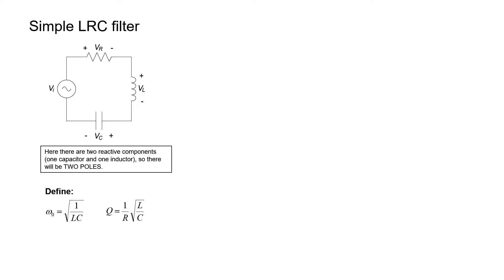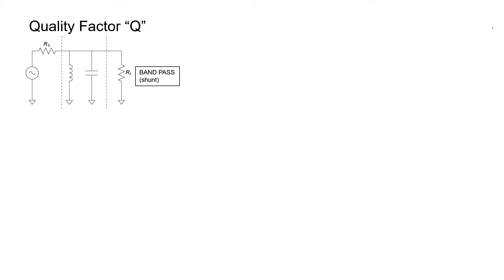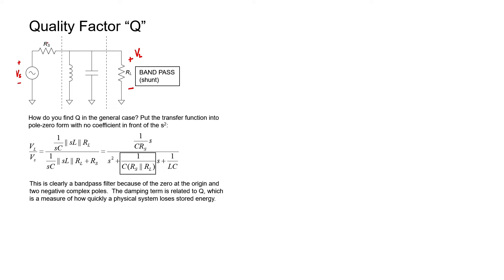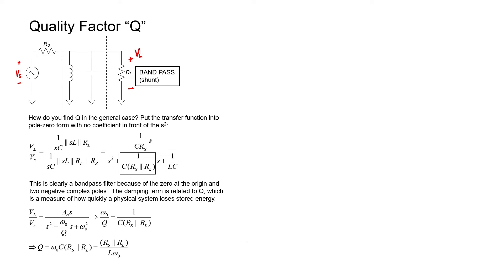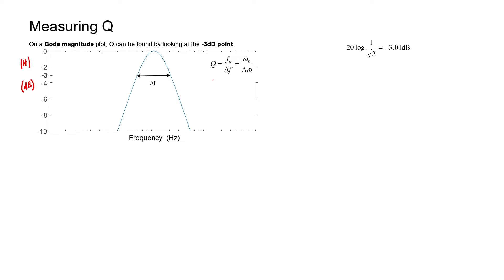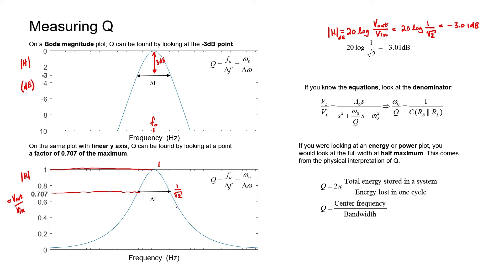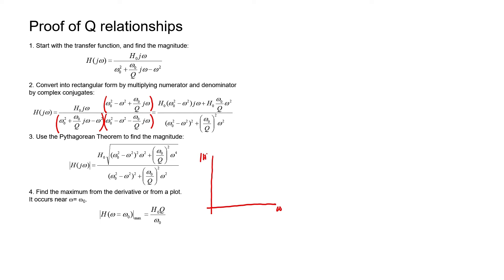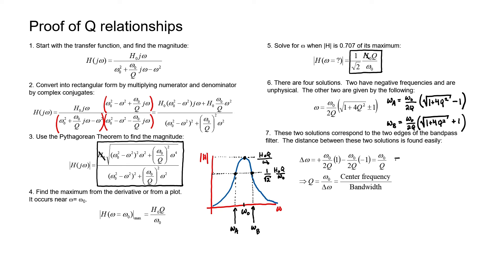All about the quality factor Q in circuits (8 - Passive Filters)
What does quality factor mean?  How do you find it from the circuit, the transfer function, or a graph of the magnitude response or Bode plot?  Let's look at Q in detail.